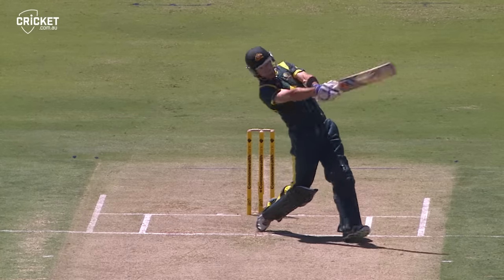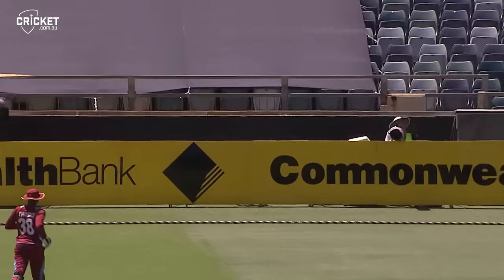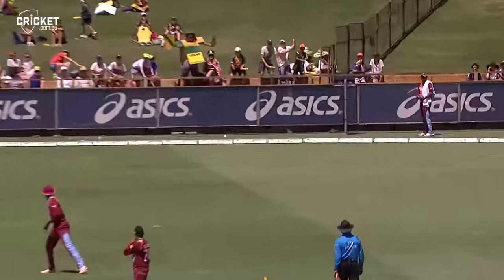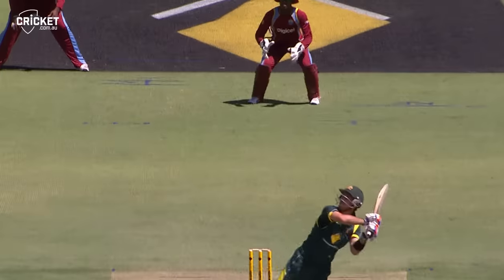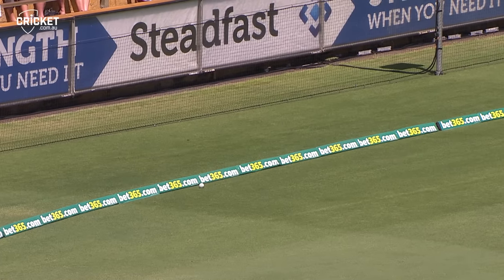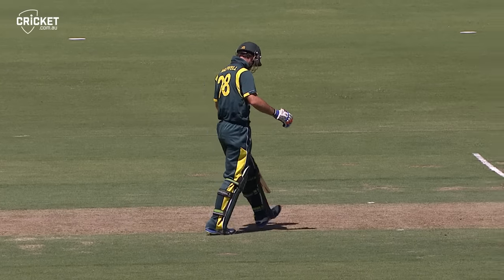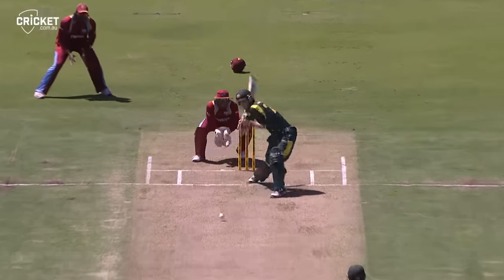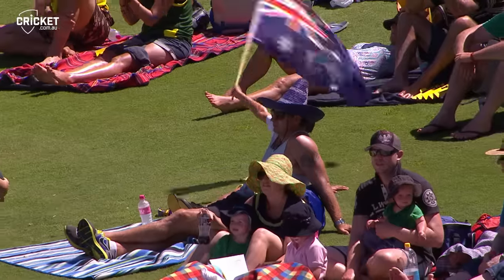Young Maxi opens with a bang | From the Vault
Chasing a small total in the 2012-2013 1st ODI against the West Indies, a young Glenn Maxwell is elevated to the opening position and doesn't disappoint! On his way to an unbeaten 51, he belts nine fours and two sixes off just 35 deliveries to see the Aussies home in the 10th over.